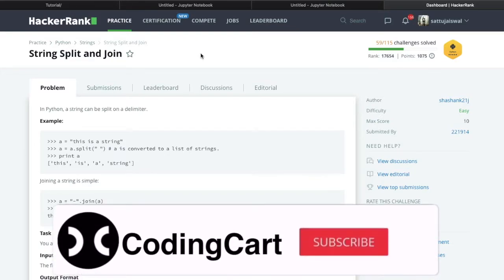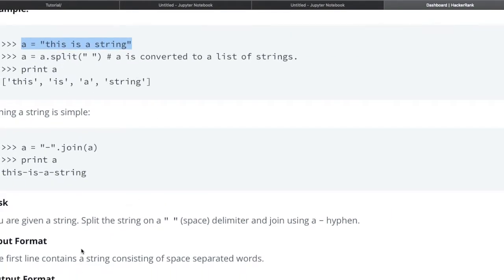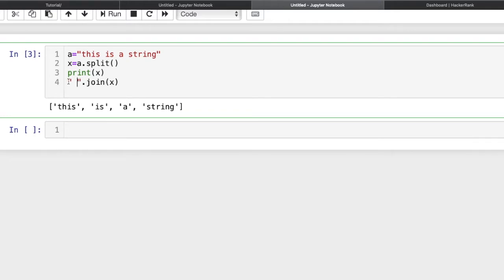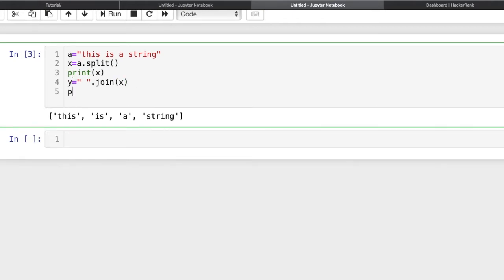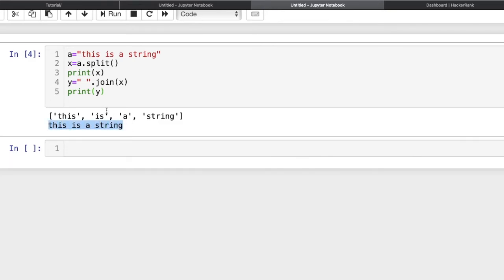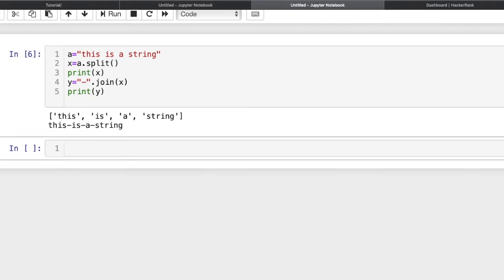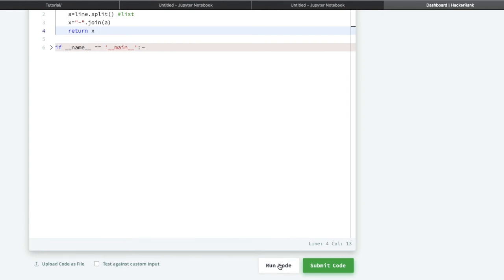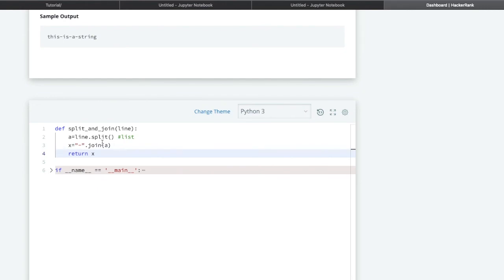String Split and Join | HackerRank | Python